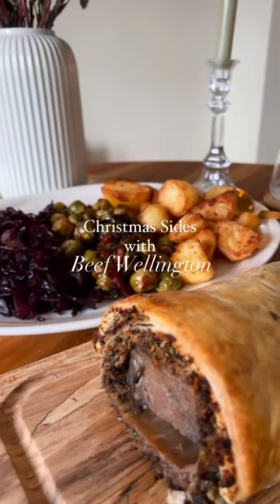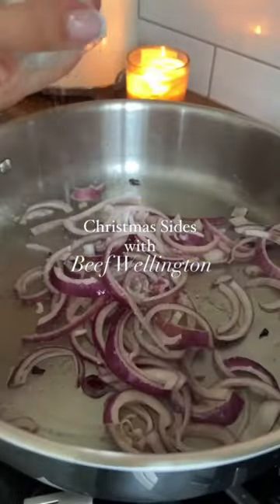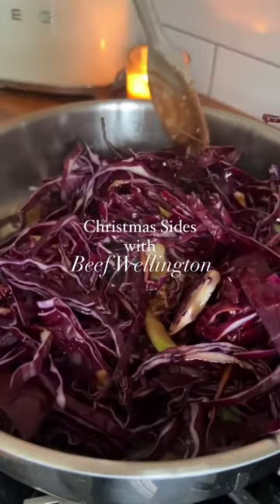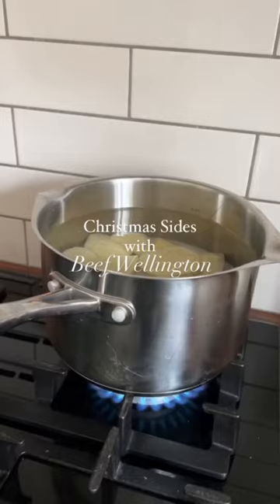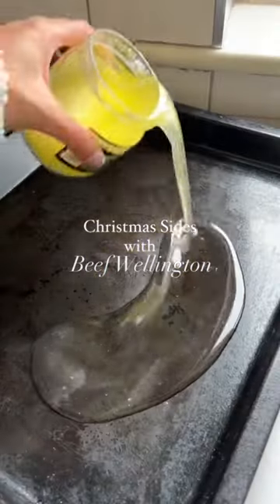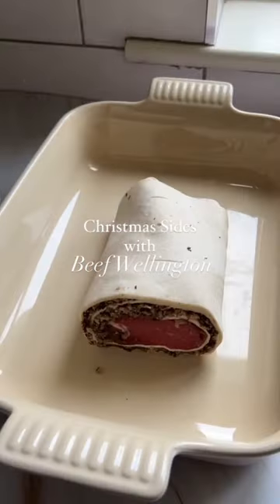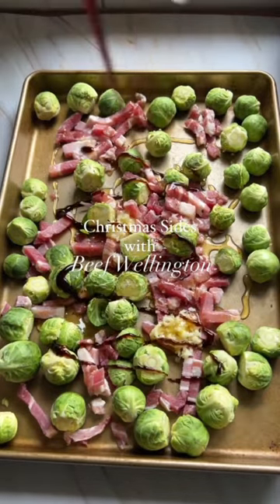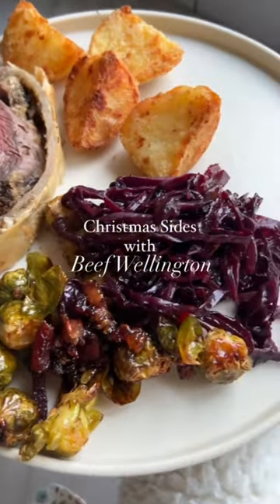Irish Hereford Prime Beef Wellington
Lara Battigelli tells us how she takes the hassle out of cooking a roast. This Irish Hereford Prime Beef Wellington is ready in 40 mins, giving you some time to focus on your favourite side dishes. Everything for this dinner can go into the oven at the same time and be ready to serve in an hour (leaving the beef to rest for 20 minutes. Yum.

1 x SuperValu Signature Tastes Irish Hereford Prime Beef Wellington
Tender sirloin of Irish Hereford Prime beef on a bed of rich mushroom duxelle, and wrapped in crispy puff pastry. Serves 4

Braised Red Cabbage (serves 4-6)
1 sliced red cabbage
1 tbsp butter
1 sliced red onion
3 minced cloves garlic
1 sliced apple
3 tbsp brown sugar
splash water
1 cinnamon stick
1 star anise
optional 3 tbsp balsamic vinegar

Roasties (serves 4)
1 kg Maris piper peeled & halved
Salt
Aromat
Goosefat
1 tbsp flour